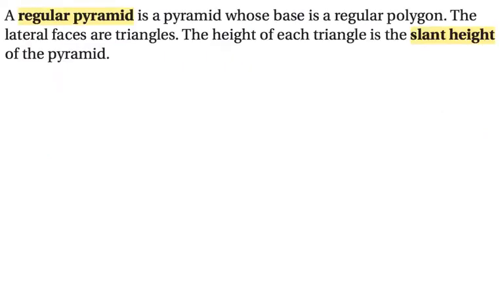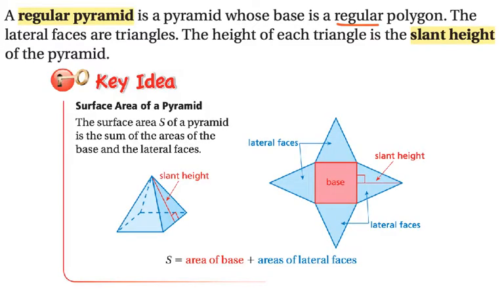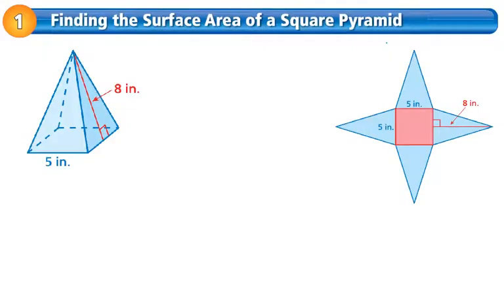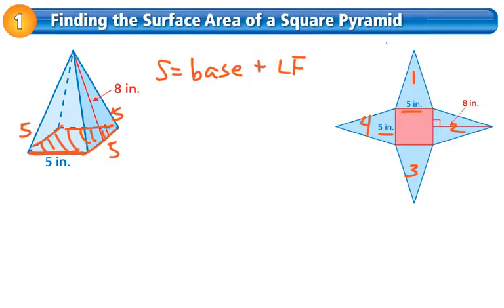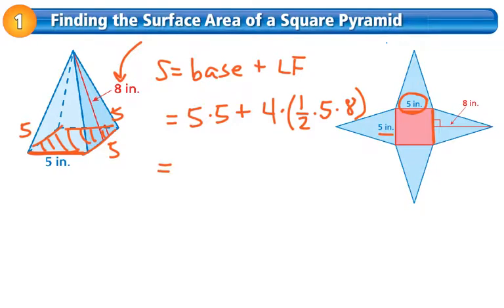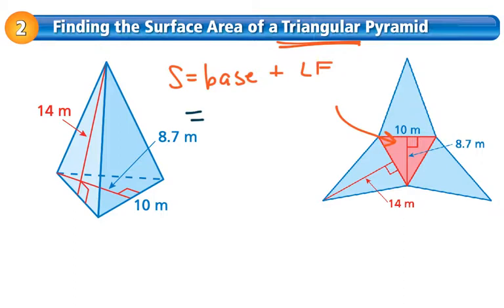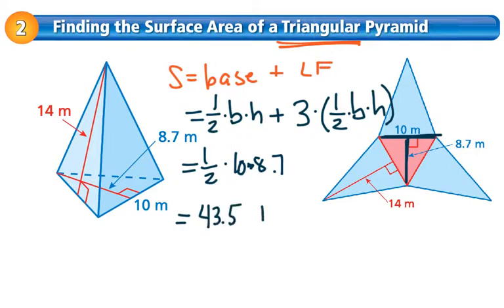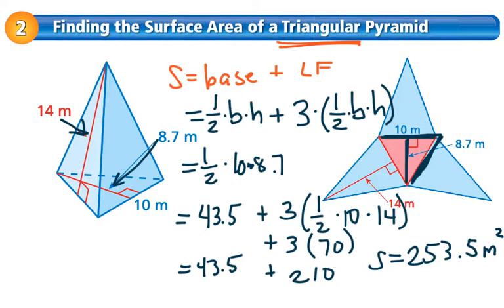Surface Area of Pyramids